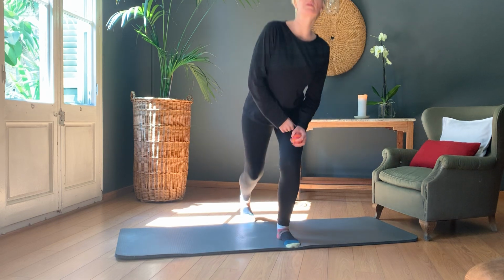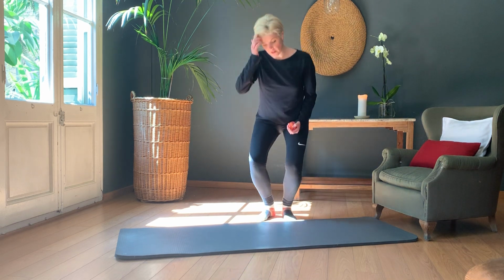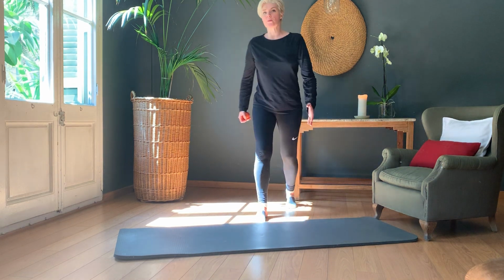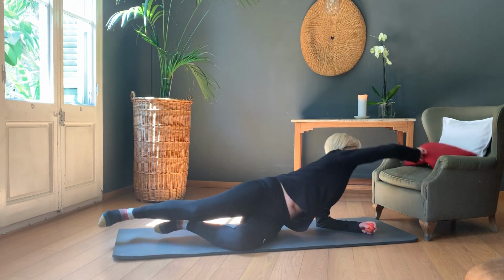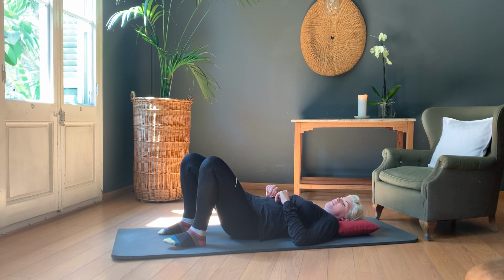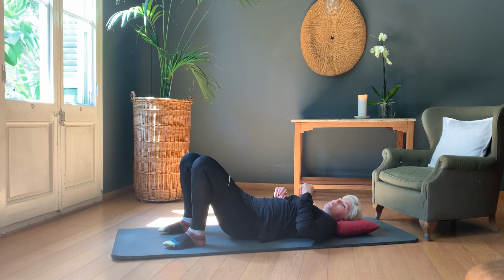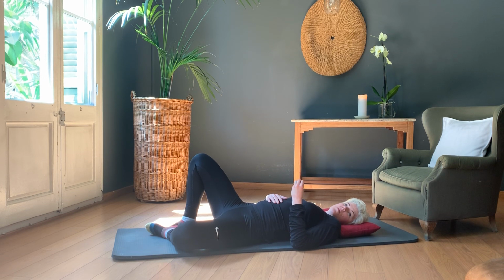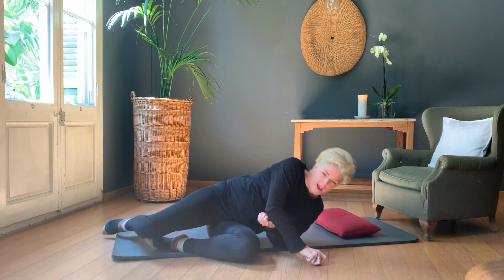Lumber spine rehabilitation | Quadratus lumborum release | Pilates Master Natalia Laing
Rehabilitation At Home | Quadratus lumborum release

For those people who have lumbar spine pathologies this is one of Natalia's proven back stabilising exercises to do at home to help relieve your pain. This can really help take those sharp stabbing pains away when you are in crisis after irritating the disc.

Note:  Please anyone with lumbar pathologies such as spondylolisthesis or severe herniations touching the nerve you need to take care according to your injury and contact Natalia if you are in any doubt before trying this release.